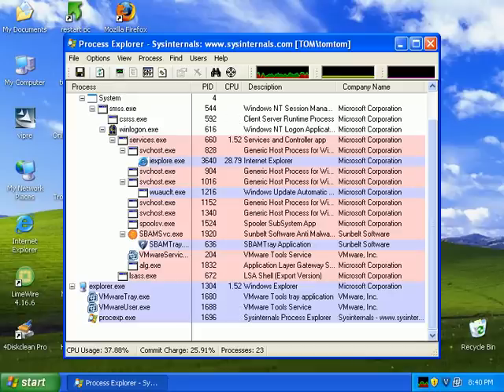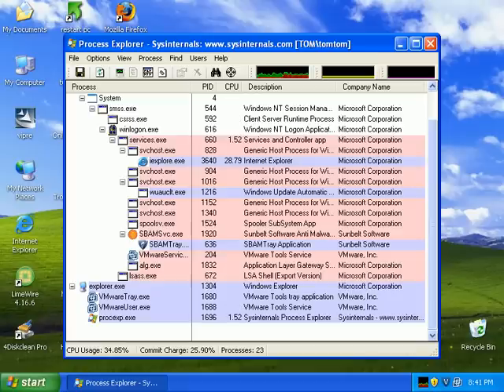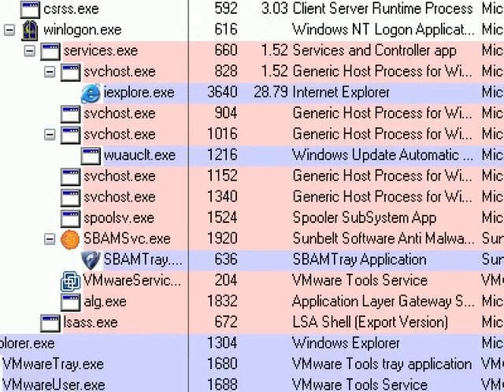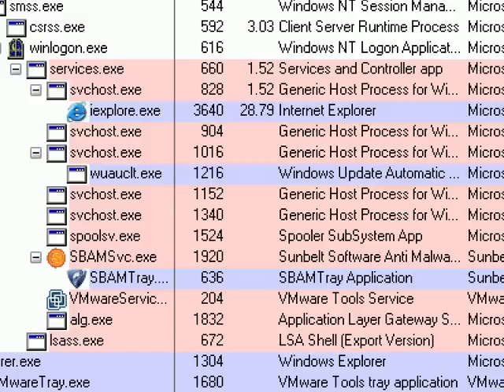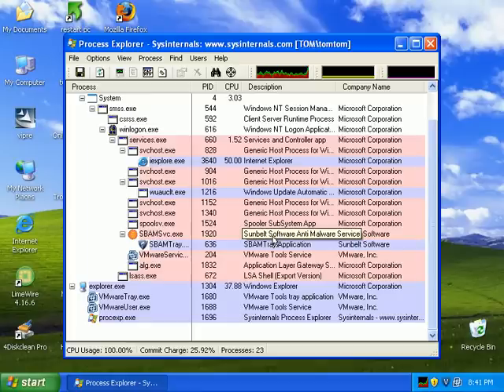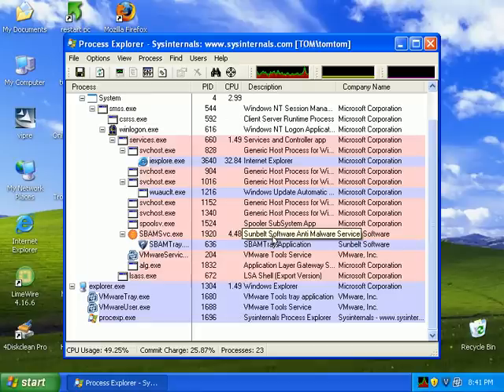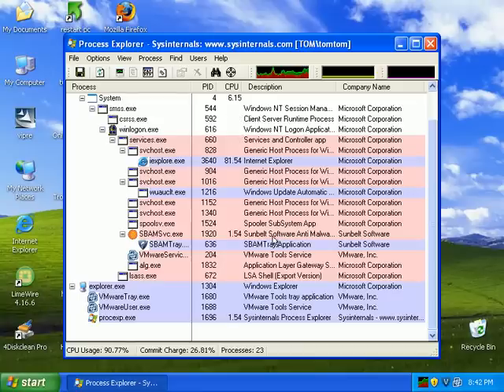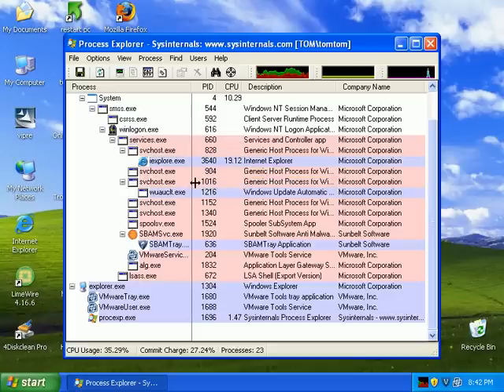Sunbelts Vipre - The Day After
How has my PC fared the day after Vipre was installed...find out! :P